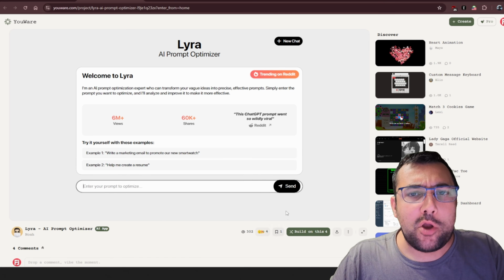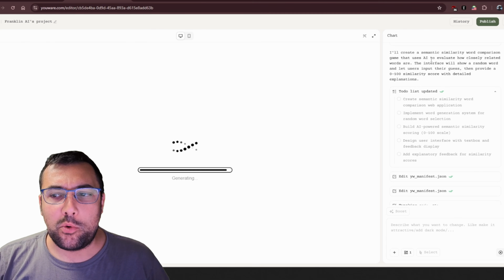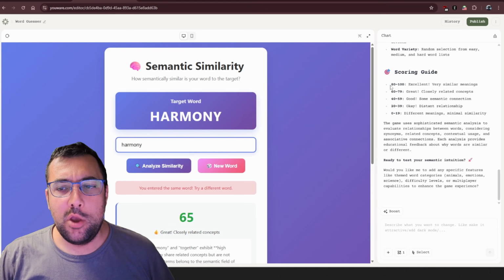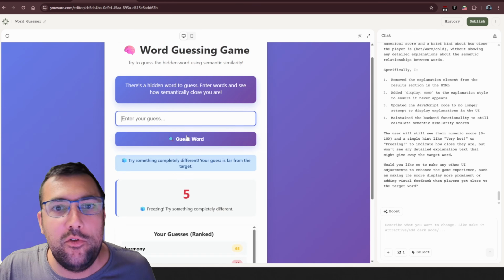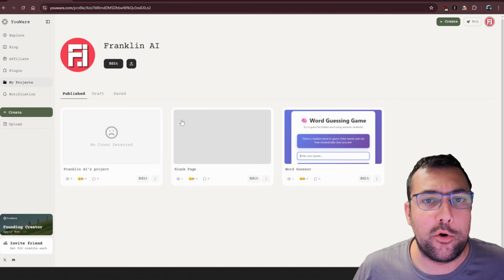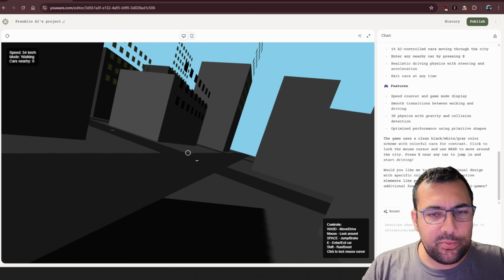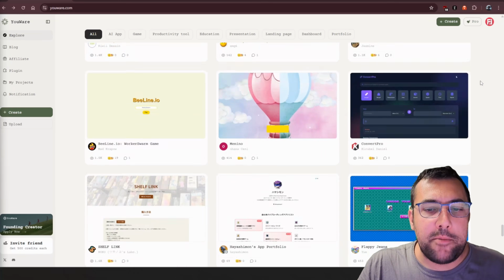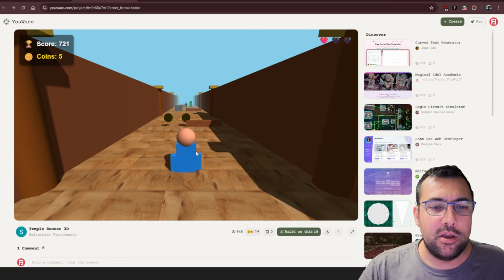INSANE Vibe Coding Community Builds AI Apps in Minutes (YouWare AI)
You WON'T Believe What This AI Coding Platform Can Do

Ready to build your own AI apps and games without writing tons of code? This video is your exclusive tour of Youware, the groundbreaking vibe coding community that's changing the game. We'll dive deep into how you can use AI to build everything from a hilarious pet mugshot generator to a fully-functioning 3D game in minutes, all while tapping into the creativity of a massive community. You'll learn how to leverage AI to write code for you, optimize your creative prompts, and share your projects with the world.

CHAPTERS:
00:00 - The Vibe Coding Revolution: Welcome to Youware
00:22 - See It to Believe It: Viral AI Apps in Action
01:05 - AI Music & Prompt Optimization Secrets
02:12 - Your First AI App: From Idea to Reality
04:20 - Important Stuff: How to Debug and Refine Your AI Code
06:56 - Share Your Masterpiece: Publishing & The Youware Community
07:12 - The PRO Secret: Youware's VS Code Plugin
08:14 - Building a GTA-Style 3D Game with AI!
10:30 - How Much Does It Cost? Youware Pricing & Credits Explained
11:15 - A Glimpse into the Future: More AI Apps!